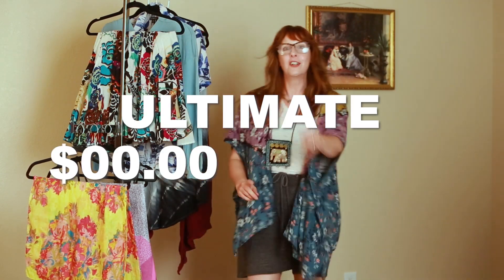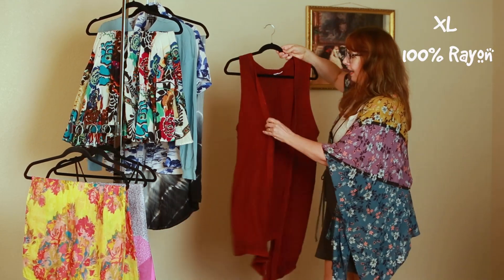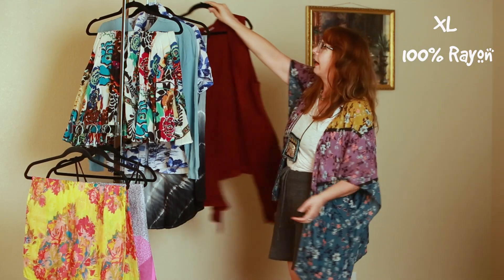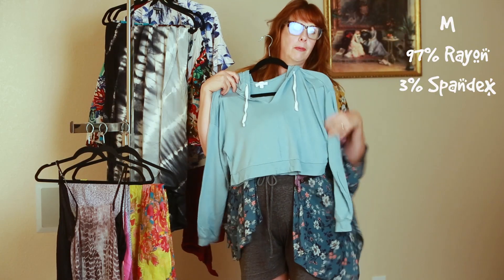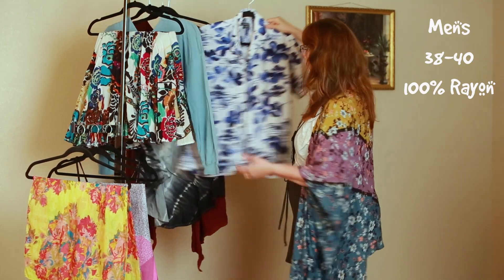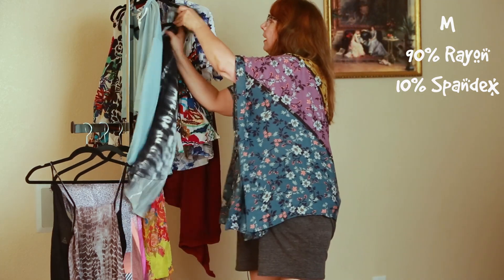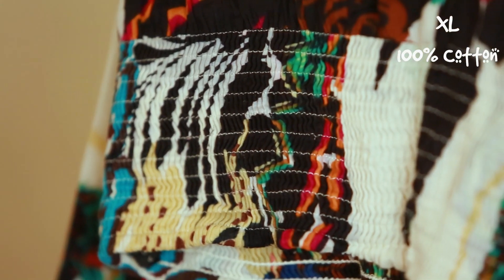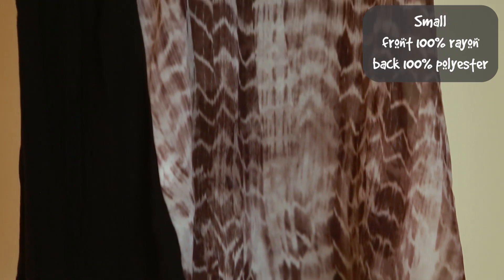🎨 The ULTIMATE 0 budget upcycled fashion sketch contest: SUBMISSIONS OPEN!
Email ideas or sketches to FashionRebelsRock at gmail.com or use this

Attention, fast fashion rebels! 👗💄 Bring your best eco chic ideas for reworking these used clothes into stylish fashion anyone would want. Level up your skills, beef up that resume and maybe win the outfit you dreamed up. No sketch or sewing skills needed. It’s the best idea that wins.

RULES
Enter by Aug 28th, 2024. Winners will be announced in a fantabulous YouTube Premier at the end of September. Judges’ Choice and Audience Favorite both get awards.
No Copying or AI images allowed.
Email FashionRebelsRock at Gmail dod com us or use the Google form above to enter
Judged on originality, easy to make, low or zero waste, and versatility

LEGAL STUFF
Entry Submission: Entries that violate YouTube's policies or are deemed inappropriate will be disqualified.
Winner Selection: The winner will be selected by a panel of 3 judges. An audience favorite award will be given to the design that gets the most comments when the entries are posted together on YouTube. The decision of the judges is final.
Prizes are subject to compliance with these rules. 1st place prize is the tailoring and construction of the winning design in the materials show in the size specified by the winning applicant. Audience favorite will also get a version of their garment.
Notification of Winners: Winners will be announced on YouTube and notified after by email. Failure to respond with size information within 10 days will result in disqualification, and an alternate winner will be chosen.
Publicity Release: Winners may be asked to participate in publicity and promotional activities related to the contest.
Privacy: Personal information collected during the contest will be used solely for the purpose of administering the contest and will not be shared with third parties.
Disqualification: Fashion REBELution reserves the right to disqualify participants that violate these rules or YouTube's policies.
Changes to the Contest: - Fashion REBELution reserves the right to modify or cancel the contest at any time.
Limitation of Liability: - Fashion REBELution is not responsible for technical failures, lost entries, missed communications or anything beyond our control that interferes with the contest.
2. Use of Information: The collected information will be used for the following purposes: Administering and conducting the contest. Notifying winners and delivering prizes. Communicating with participants regarding the contest.
3. Consent: By participating in the contest, participants consent to the collection and use of their personal information for the stated purposes.
4. Third-Party Disclosure: We do not sell, trade, or otherwise transfer personal information to third parties. However, information may be shared with trusted third parties involved in the administration of the contest, such as judges or prize suppliers.
5. Security: We implement security measures to protect against the unauthorized access, alteration, disclosure, or destruction of personal information.
6. Data Retention: Personal information collected will be retained only for the duration necessary to fulfill the purposes outlined in this privacy commitment.
7. Participant Rights: Participants have the right to request access to, correction of, or deletion of their personal information held by us. To exercise these rights, participants may contact FashionRebelsRock at gmail.com].
9. Changes to Privacy Commitment: We reserve the right to update this privacy commitment to reflect changes in our practices. Any changes will be communicated through email.
10. Governing Law: This privacy commitment is governed by the laws of Colorado, USA.
11. By participating in this contest, participants acknowledge that they have read and agree to the terms outlined here.